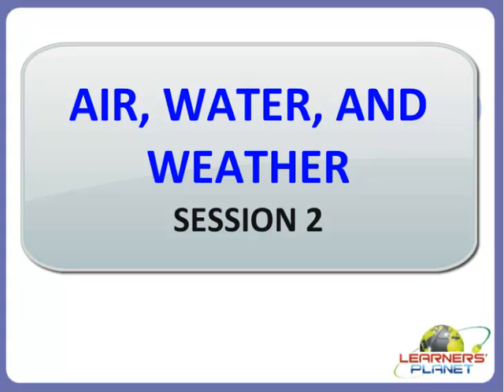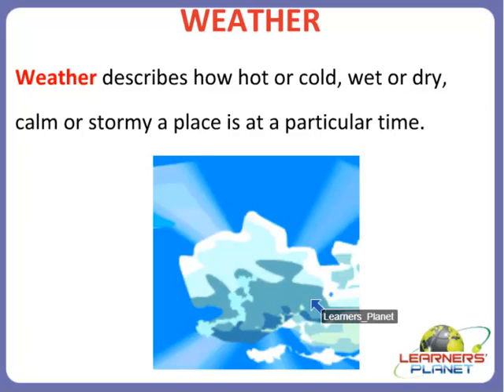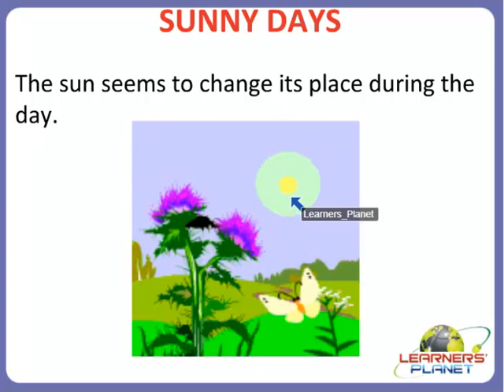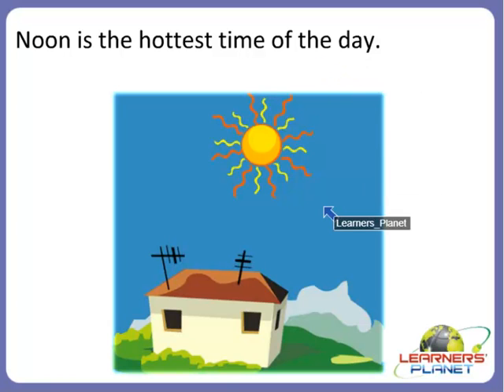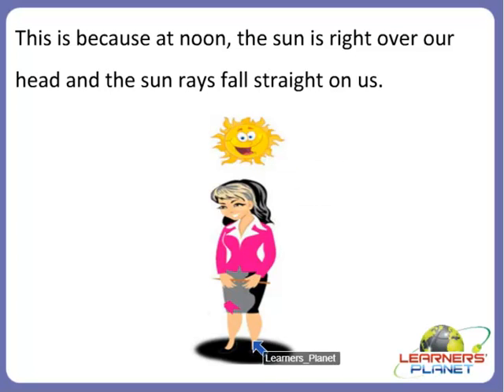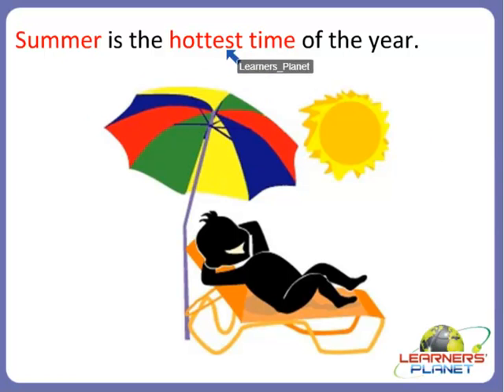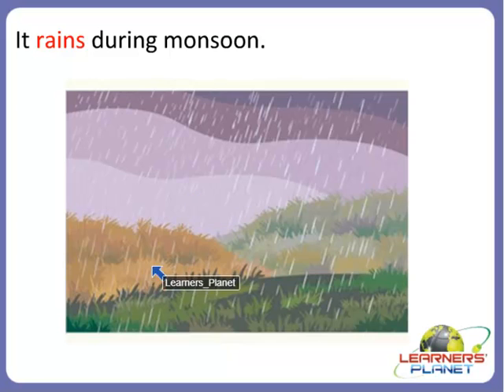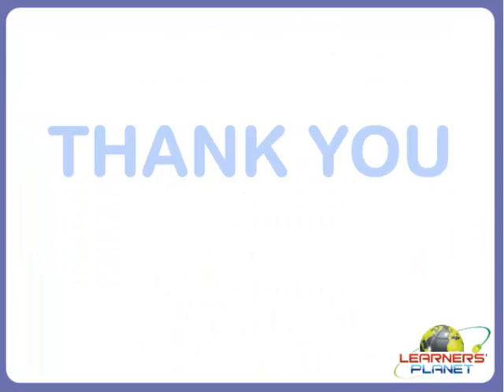Class 3 science air, water, weather video session-2 for kids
In this session teacher has discussed about - air, water and weather, sunny days, windy and cloudy days, seasons.